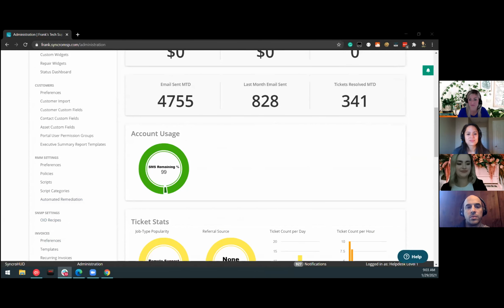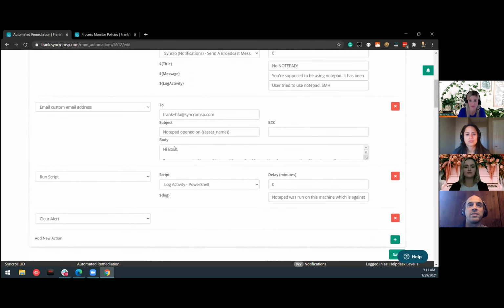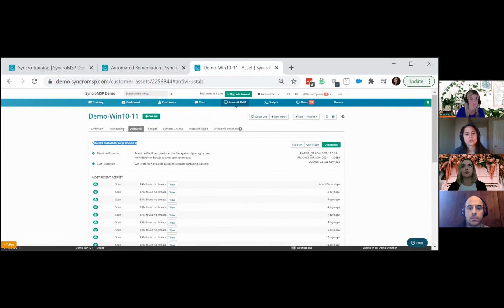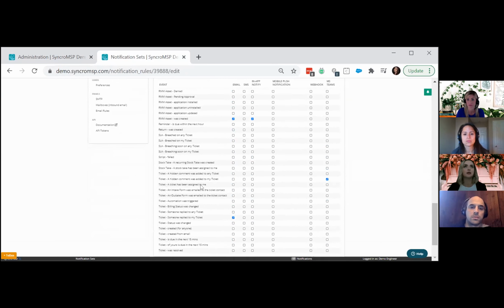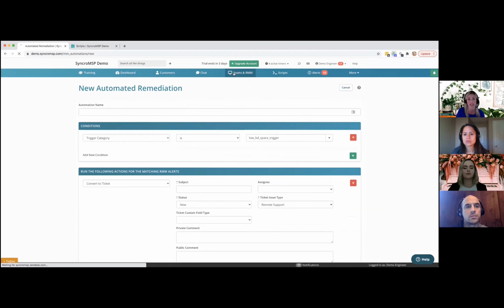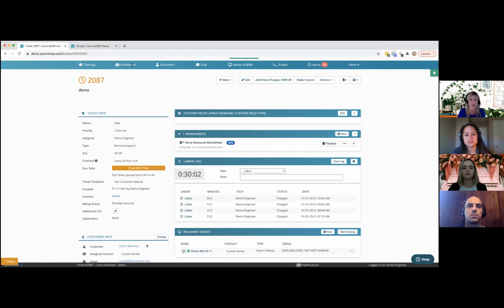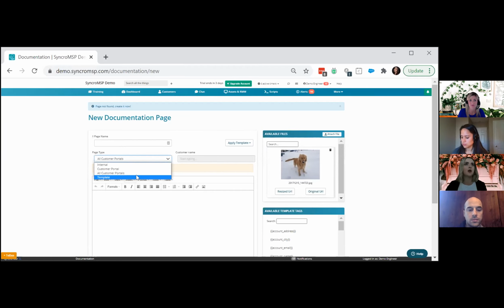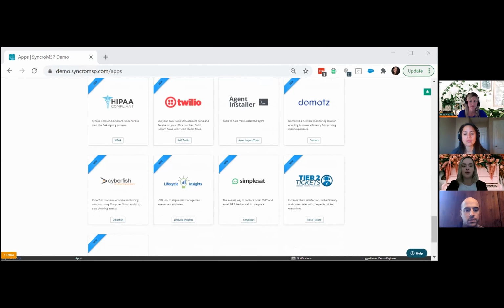Syncro Open Office Hours 1/29/21: Deep Dive on Automated Remediation